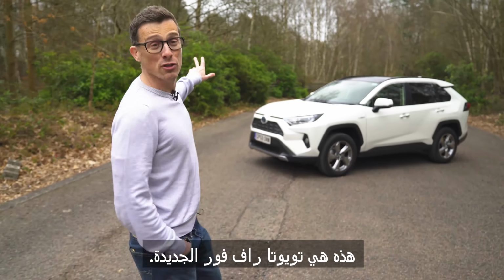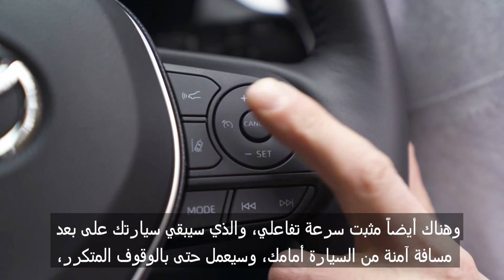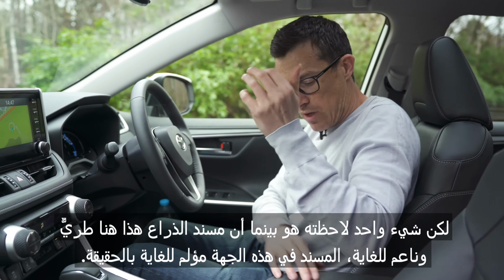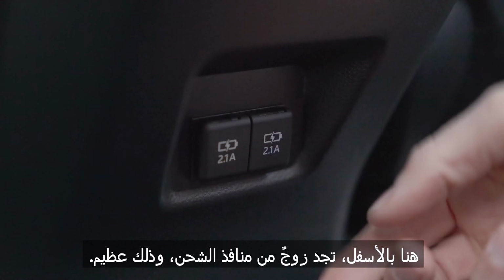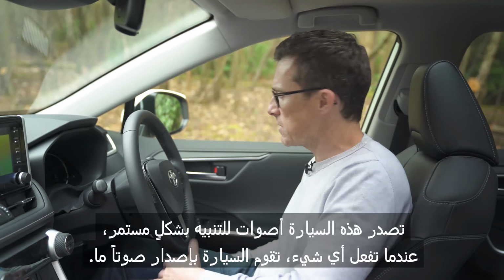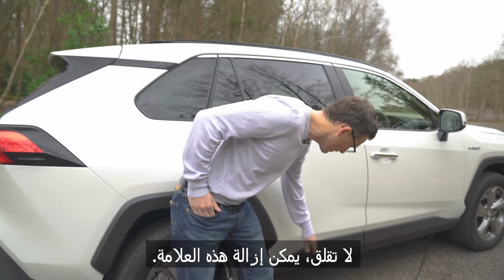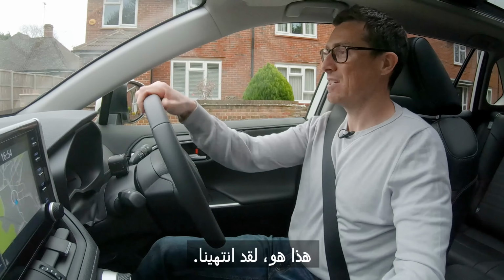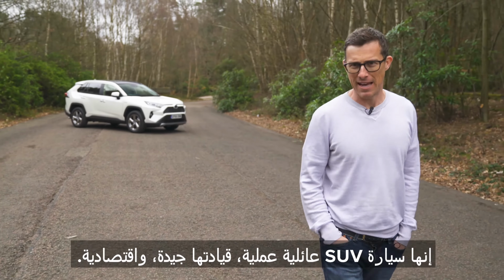تويوتا راف فور 2019 استعراض شامل | استعراضات carwow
لقد تمكن مات واتسون من وضع يديه على التويوتا راف فور الجديدة كليًّا! هل تبحث في السوق عن سيارة SUV عائلية عملية؟ إذاً، من الممكن أن تكون الراف فور هي ما تبحث عنها. ولكن كما نعلم، عندما يتعلق الأمر بسيارات الـSUV، إننا مدللون تماماً بالاختيار مع الخيارات المتاحة لنا... إذاً، هل يمكن للراف فور الجديدة فعل ما يكفي لتتمكن من منافسيها مثل السيتروين C5 إيركروس أو الفولكس واجن تيجوان؟ ابقوا مع مات واتسون لمعرفة ذلك!